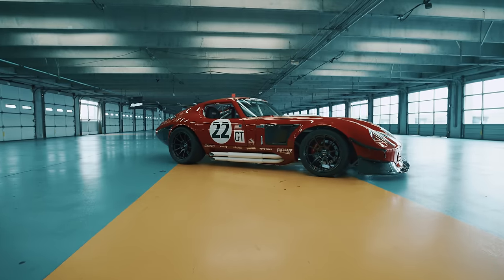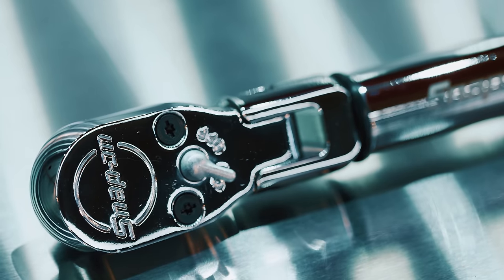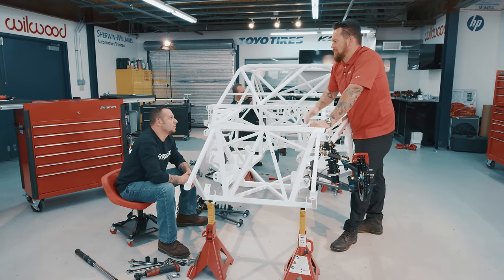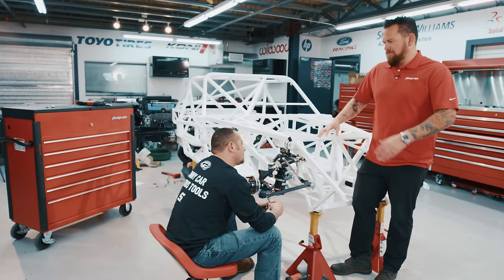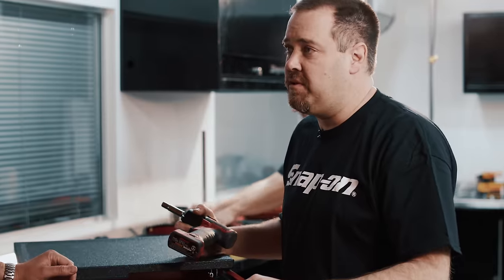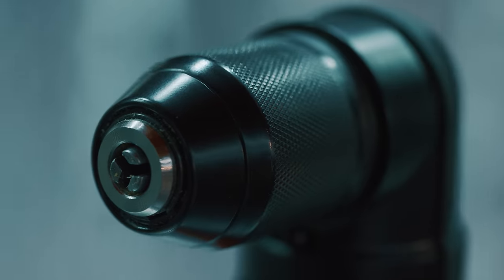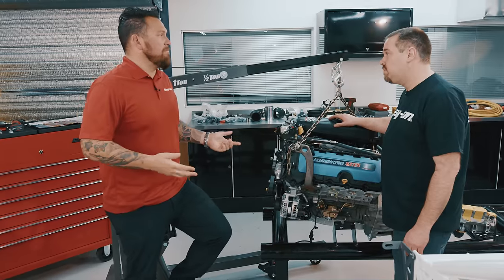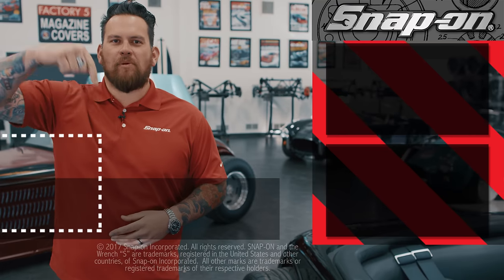Factory Five Daytona Coupe | From the Ground Up™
In this episode of From the Ground Up™, we return to Factory Five in Wareham, Massachusetts a year later to see what’s cooking. Today, Factory Five and Snap-on Tools team up to construct the Daytona Coupe with a hand-built pre-production Ford performance Aluminator 5.2XS engine with 580 horsepower at the crank. Tune in to see the initial phases up close and personal!